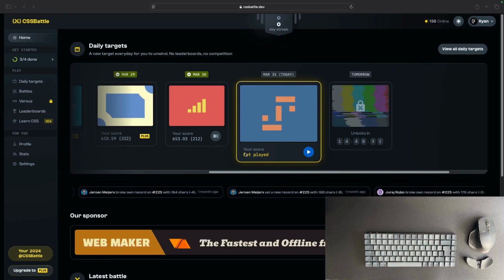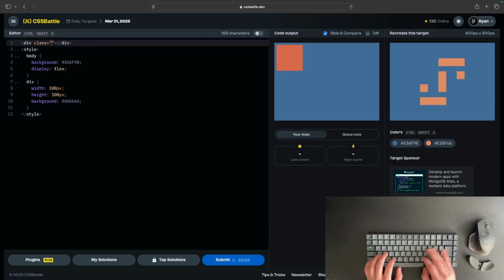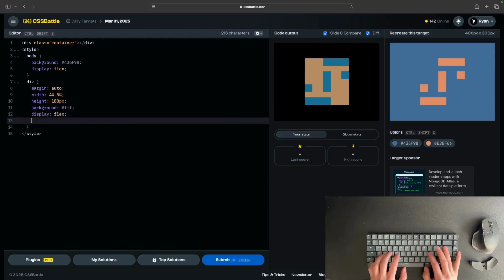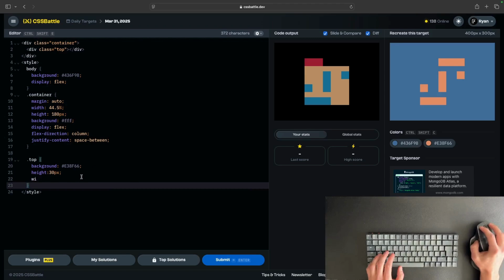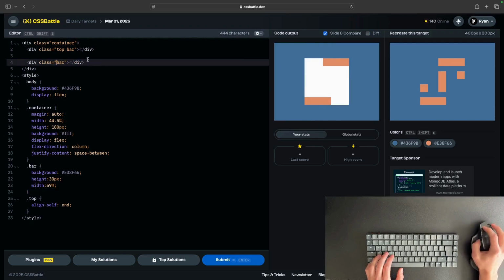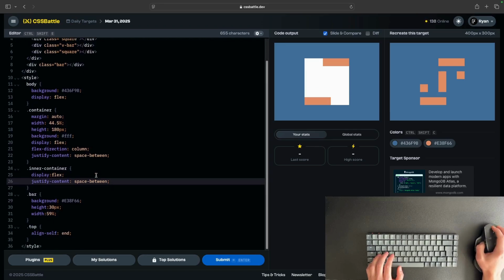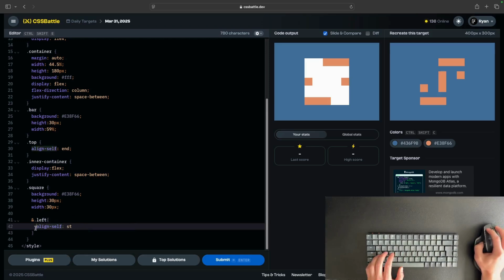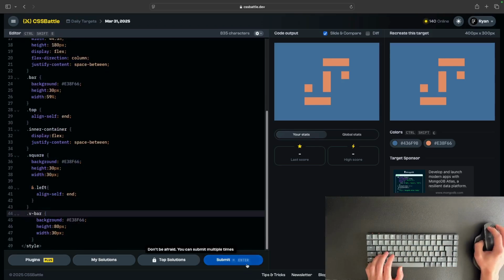CSS Battle Daily Target 31st March - Keyboard & Mouse